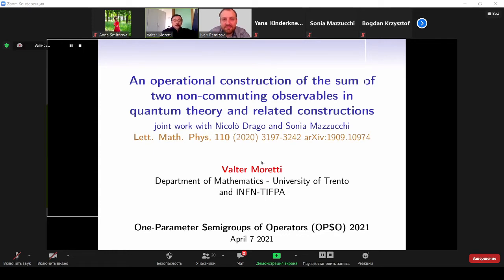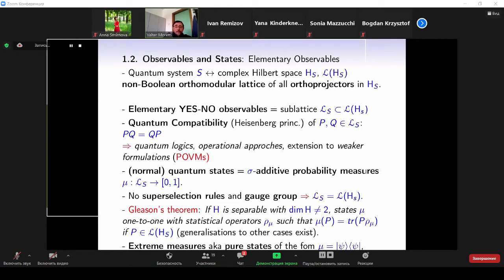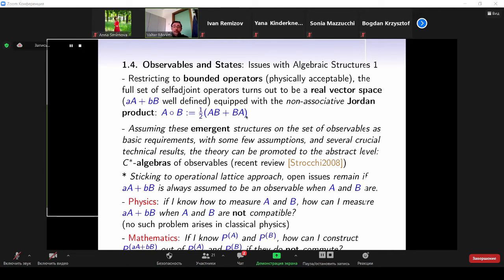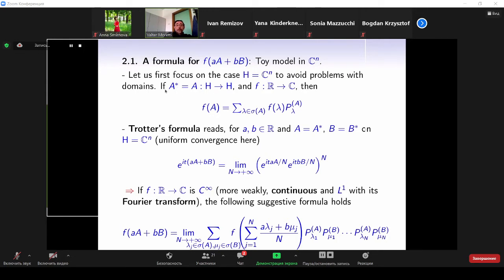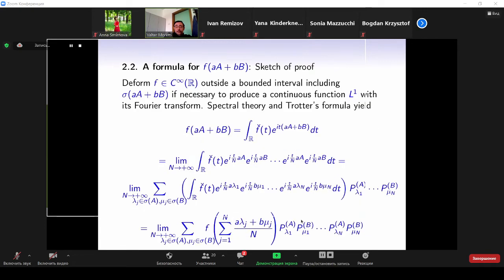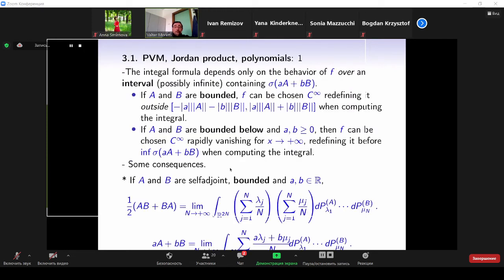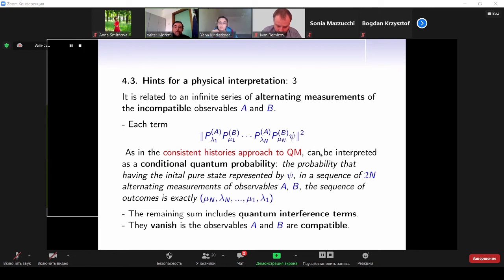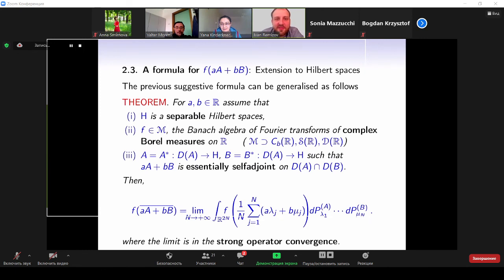An operational construction of the sum of two non-commuting observables in quantum theory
Speaker: Valter Moretti
OPSO Conference 2021
NRU HSE-NN